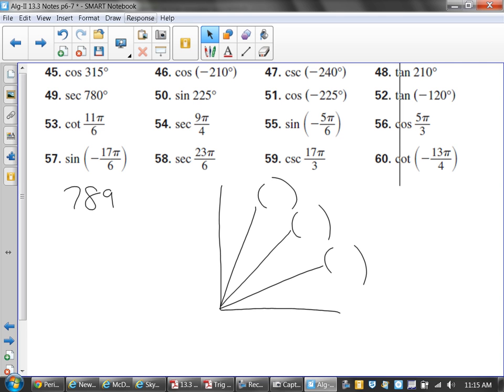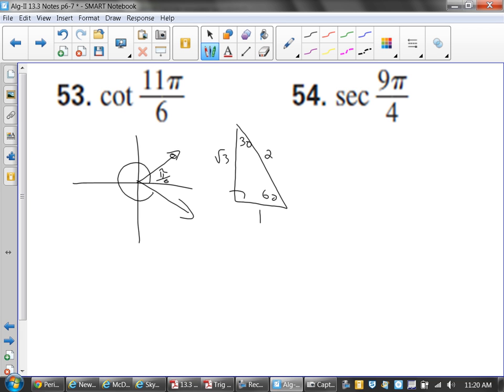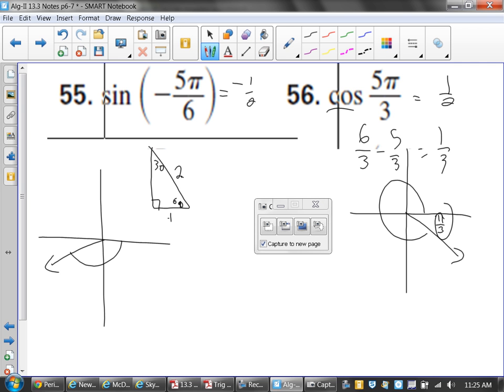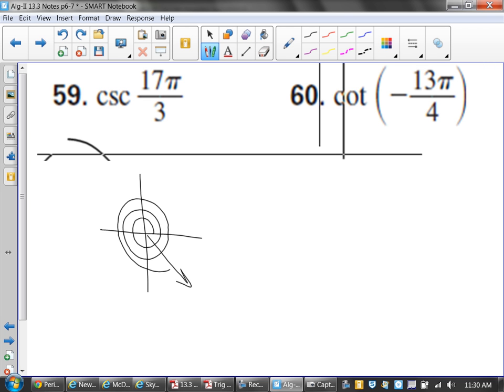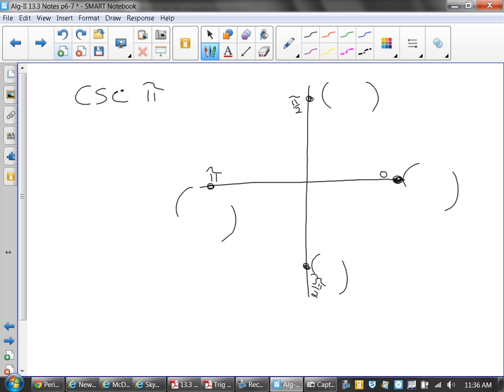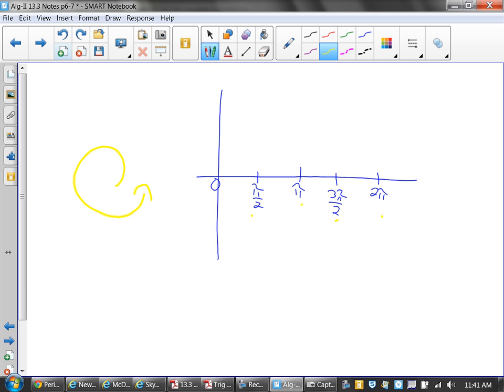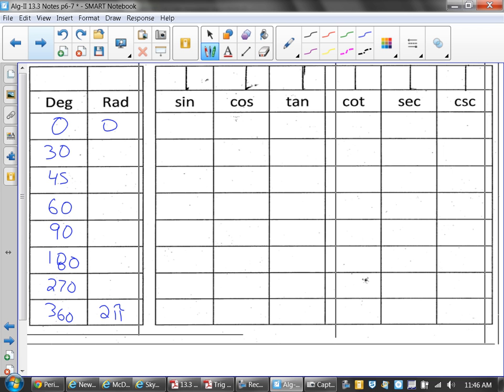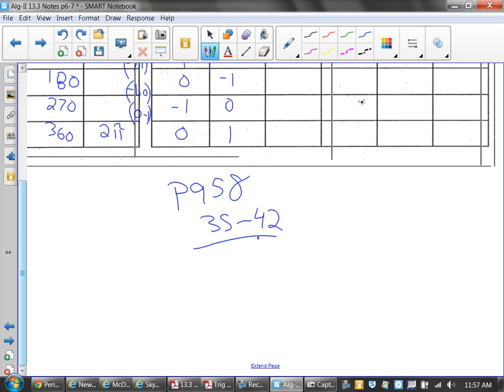March06 13 3 Day 4 p6 7